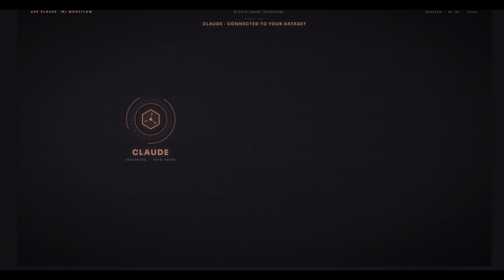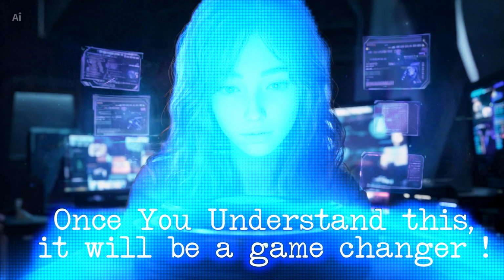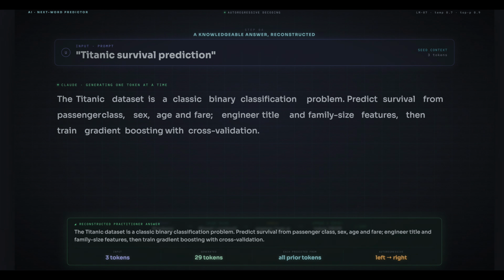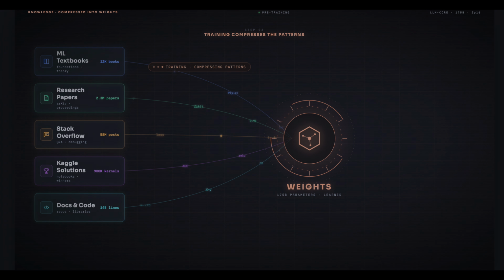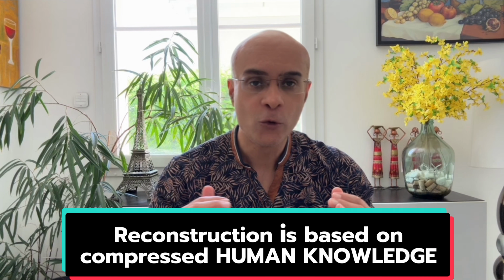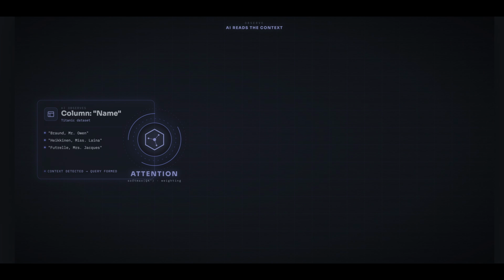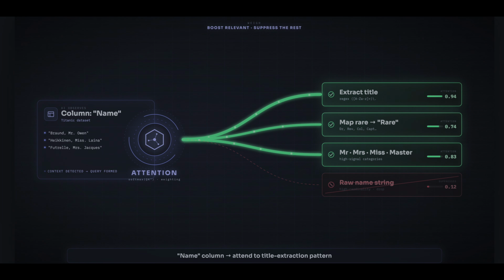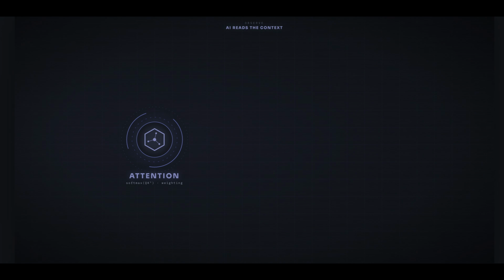How Claude Actually Thinks : Explained Through a Machine Learning Use Case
How does Claude actually “think” before generating a response?
In this video, we break down the reasoning process behind Claude using a real-world Machine Learning use case.

You’ll learn:

How attention mechanisms work inside modern AI models
How Claude processes context and understands patterns
The role of tokens, embeddings, and transformer architecture
How reasoning emerges from attention and probability
A practical ML workflow example to visualize the process

Instead of just theory, this video explains AI reasoning step-by-step with intuitive visuals and a machine learning example that makes complex concepts easier to understand.

Whether you're:

an AI enthusiast,
ML engineer,
data scientist,
student,
or just curious about how LLMs work,

this video will help you understand what’s happening inside models like Claude.

Topics Covered:

Transformers
Attention Mechanism
Query, Key, Value
Embeddings
Token Prediction
LLM Reasoning
Claude AI